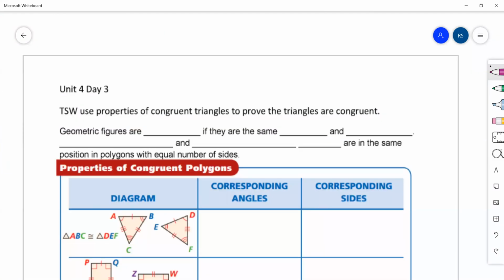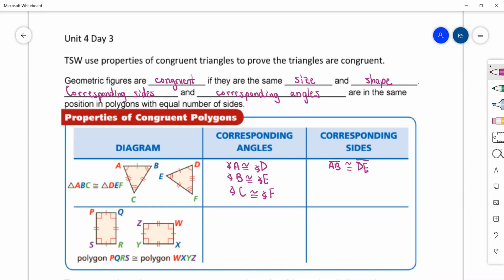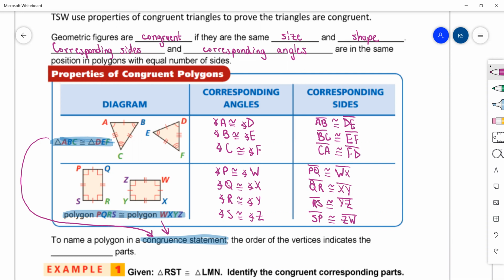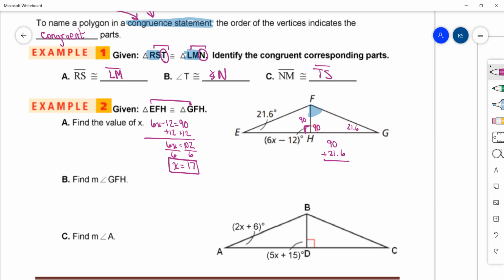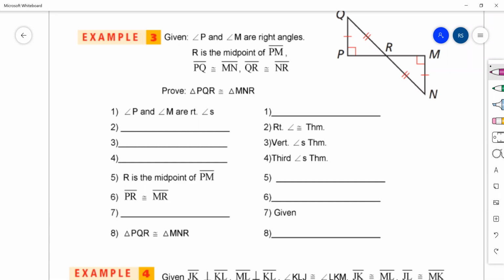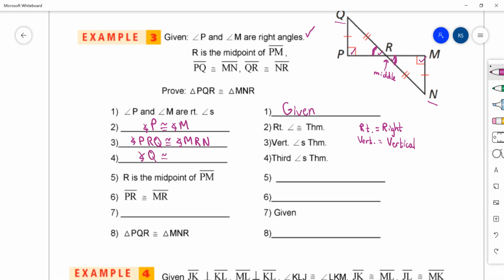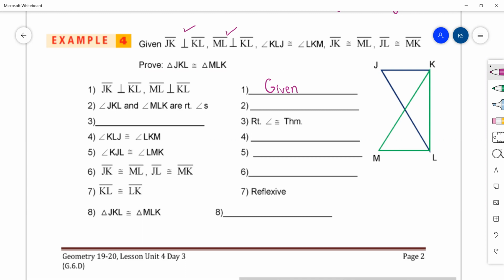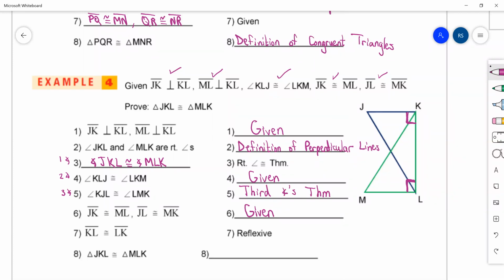U6D2 Lesson - Congruent Triangles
In this lesson, we will use the properties of congruent triangles to prove two triangles are congruent.